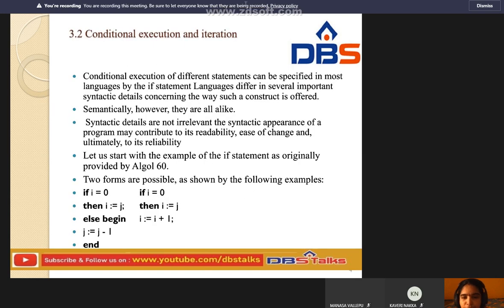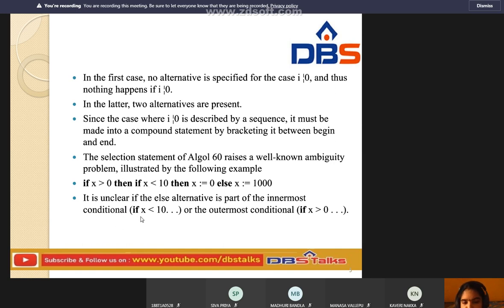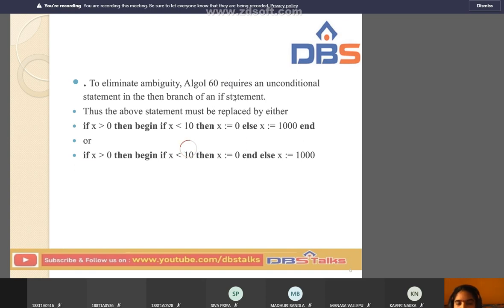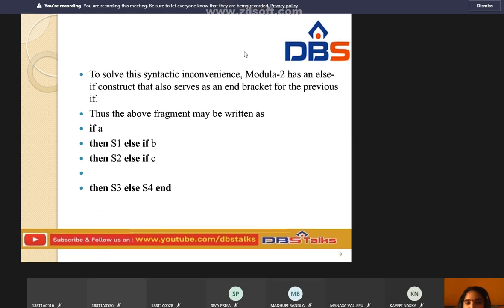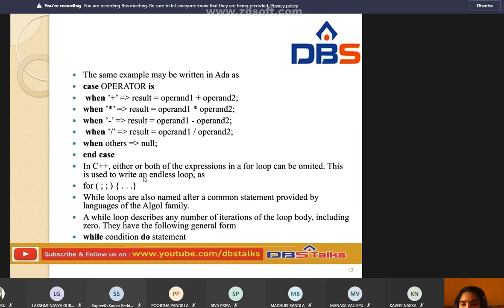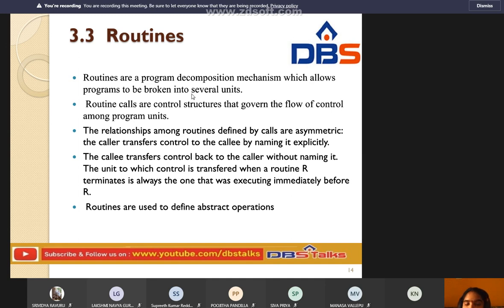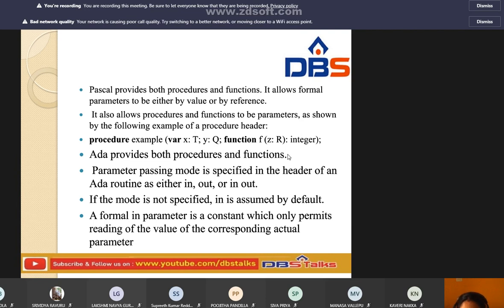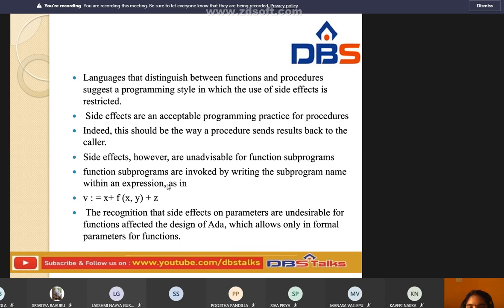Conditional Execution And Iteration | Structuring The Computation | CSE | Online Education | DBS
Conditional Execution And Iteration. In this video Prof. M. Satya Vijaya(Department of CSE) Expalined about Conditional Execution and Iteration, Routines. Do watch it.

Name of the Subject    :- Priniciples Of Programming Language
Branch                            :- CSE
Year                                :- lll year B.Tech 1st Sem
Unit No                           :- lll
Unit Name                      :- Structuring the Computation
Topics                             :- Language Features For Programming